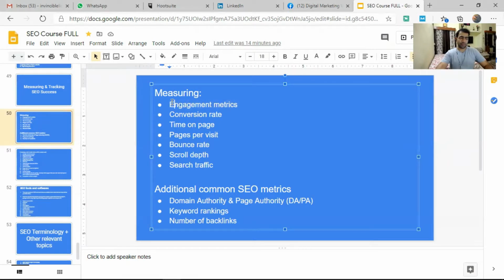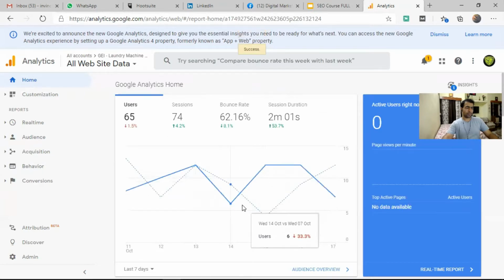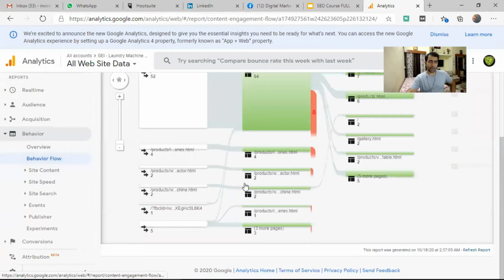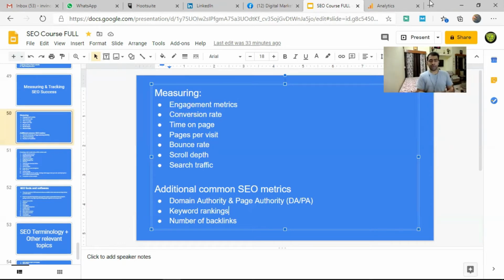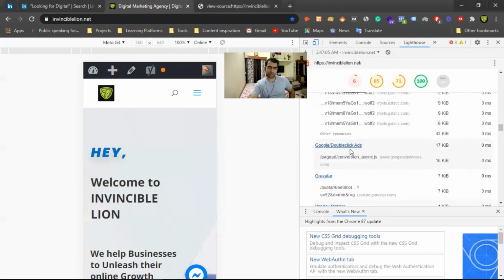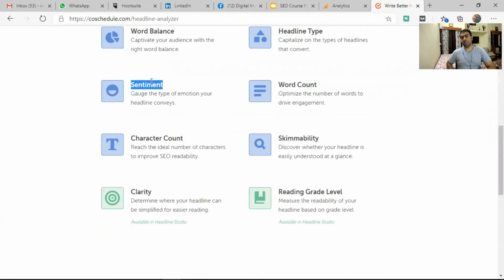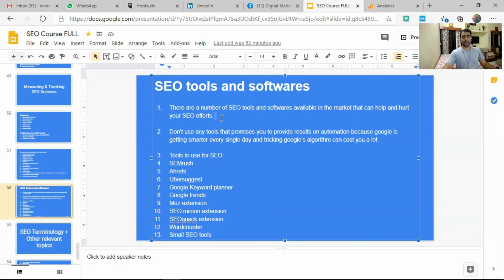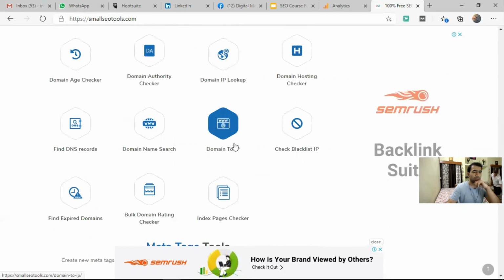✅ Measuring & Tracking SEO Success | Lesson 19: Advanced SEO course 2020 | Invincible Lion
Measuring SEO efforts
1. Engagement metrics
2. Conversion rate
3. Time on page
4. Pages per visit
5. Bounce rate
6. Scroll depth
7. Search traffic

Additional common SEO metrics
1. Domain Authority & Page Authority (DA/PA)
2. Keyword rankings
3. Number of backlinks

Evaluating a site’s health with an SEO website audit:
7. Tools for web devs and SEOs
8. Crawlability
9. Indexed pages
10. Page titles & meta descriptions
11. Page speed
12. Content quality
13. Removing thin, old, low-quality, or rarely visited pages from your site can help improve your website’s perceived quality.
14. competitive website analysis

SEO tools and softwares:
1. There are a number of SEO tools and softwares available in the market that can help and hurt your SEO efforts.
2. Don’t use any tools that promises you to provide results on automation because google is getting smarter every single day and tricking google’s algorithm can cost you a lot.
3. Tools to use for SEO:
4. SEMrush
5. Ahrefs
6. Ubersuggest
7. Google Keyword planner
8. Google trends
9. Moz extension
10. SEO minion extension
11. SEOquack extension
12. Wordcounter
13. Small SEO tools

4. Want to grow your Business? Get more leads, more sales and More brand awareness!!